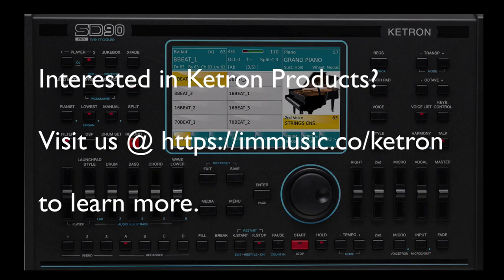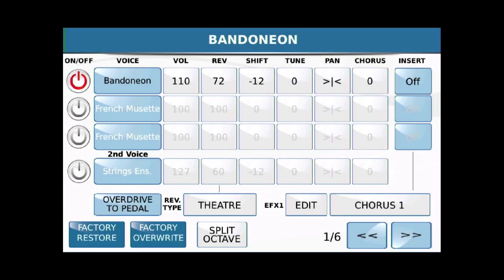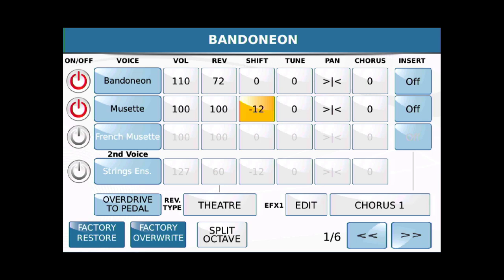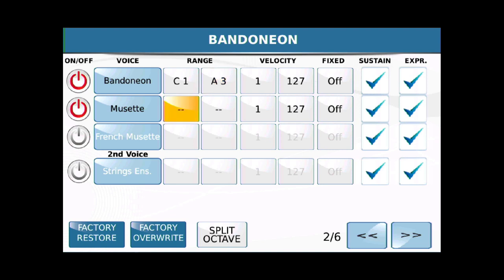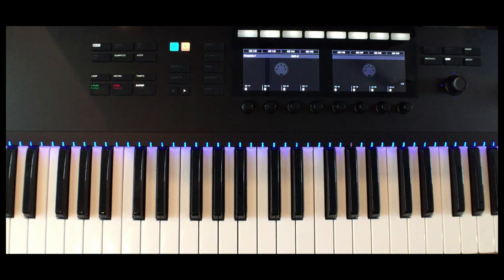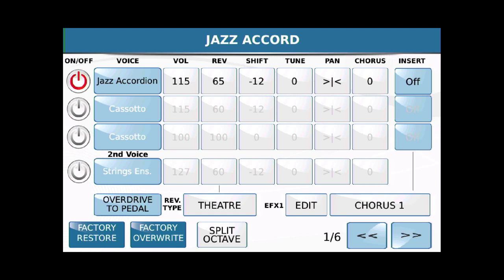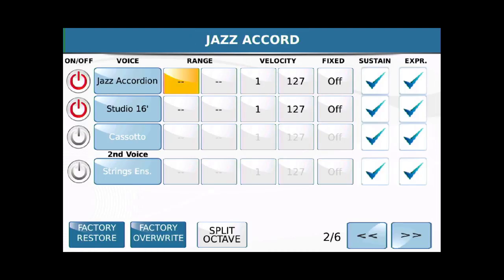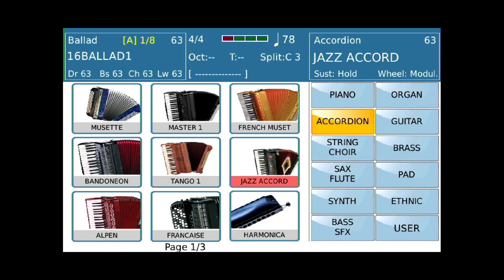Ketron SD How To - 115 Create a Split Voice